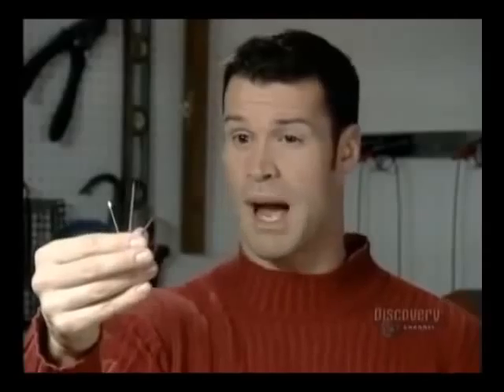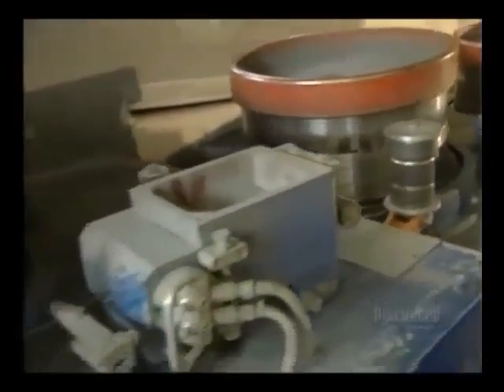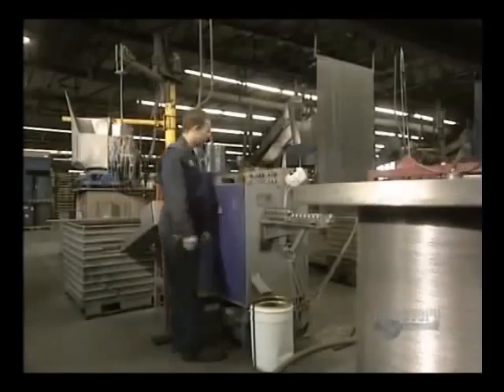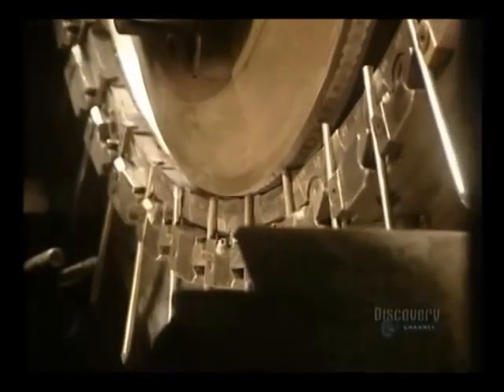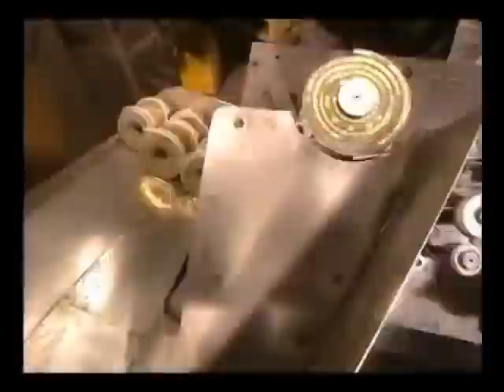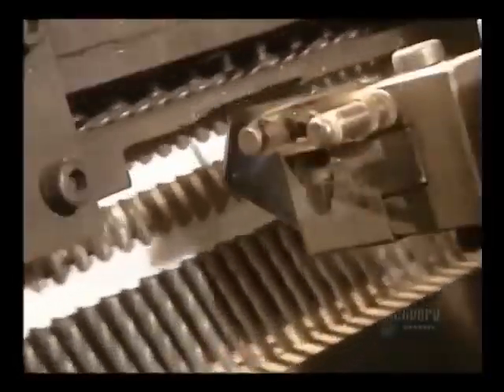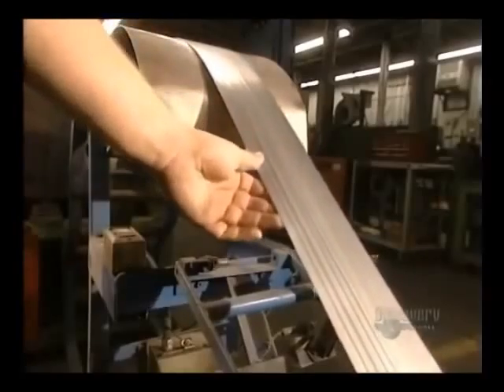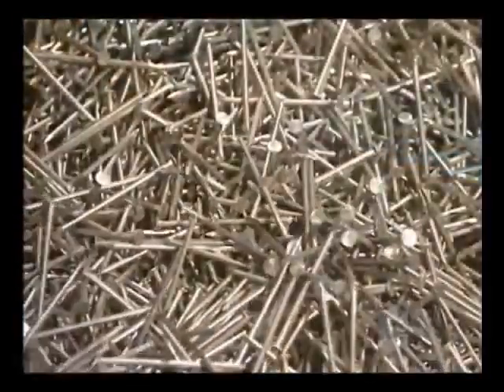How Its Made Nails and Staples